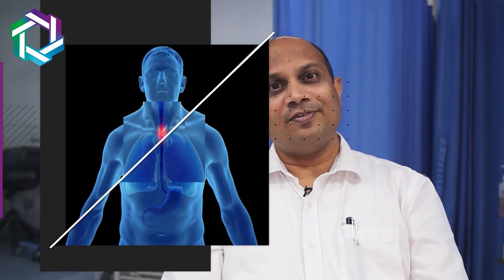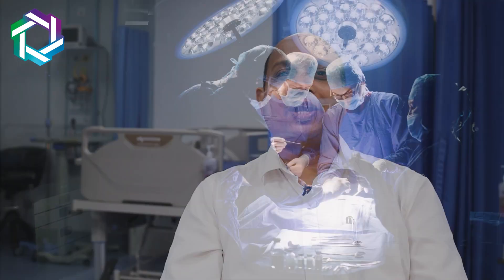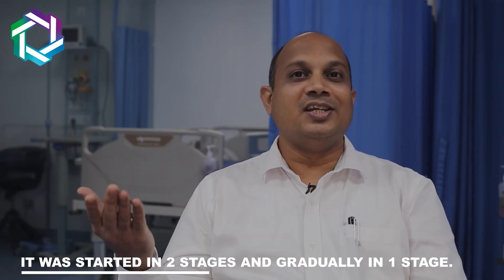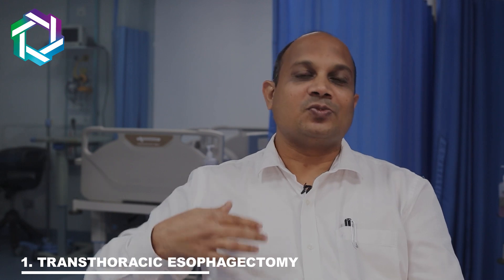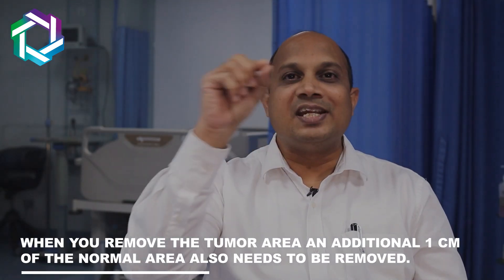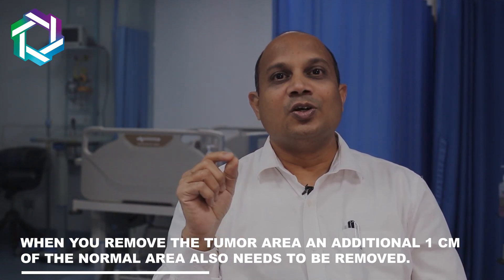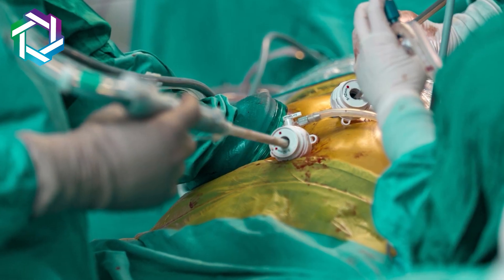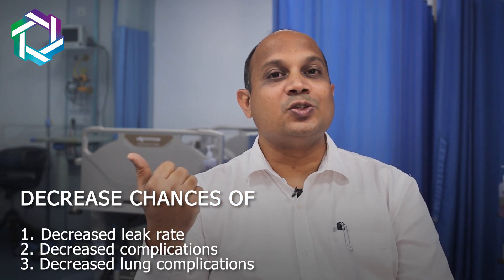Is esophagus cancer surgery safe? | - Dr. Nilesh Chordiya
In this video, Dr. Nilesh Chordiya (Gynecologic oncologist, with experience of over 10 years in the cancer surgery domain) Explained Esophagus cancer surgeries.

Is Esophagus cancer surgery safe?
Earlier, Esophagus surgery was traditionally done as open surgery, but with the passage of time, the method of surgery has changed.

0:39 What are the disadvantages of open surgery?
1. Long cut
2. Pain
3. Could not breathe properly
4. Lung complications

0:54 How many types of Esophagus cancer surgeries are there?
There are two types of Esophagus cancer surgeries.
1. Transthoracic esophagectomy
2. Transhiatal Esophagectomy

1:44 What are the advantages of a transhiatal esophagectomy?
 1. Low chances to open the chest wall
2. Fewer lung complications
3. Same cure rate
But in this surgery, the chances of complications are a little higher.

2:54 Are laparoscopic surgery and robotic surgery also performed in Esophagus cancer?
Yes, these surgeries are called "minimum access surgeries," which are also performed in Esophagus cancer.

2:59 What are the advantages of minimum access surgeries in Esophagus cancer?
1. Thoracic surgery involves three small incisions.
2. Not much bleeding
3. No damage to the windpipe
4. There was no aortic injury.
5. No damage to the heart

Esophagus cancer surgery is now safe with advanced laparoscopy and stapling techniques.

About Dr. Nilesh Chordiya

Dr. Nilesh Chordiya has more than 12 years of experience in private practice and is omnipresent in the central suburbs and Thane area. After completing his surgical oncology training at Tata Memorial Hospital and St. Mary’s Hospital in Seoul (Korea), he pioneered some of the minimally invasive techniques in the treatment of colorectal and esophageal cancers in Mumbai city. His vast experience also includes treatment of breast and head and neck cancers treated in the thousands, although his core competence remains in the field of minimal invasive GI cancer surgery, including oesophageal, pancreatic, and colorectal cancers.

Thanks!